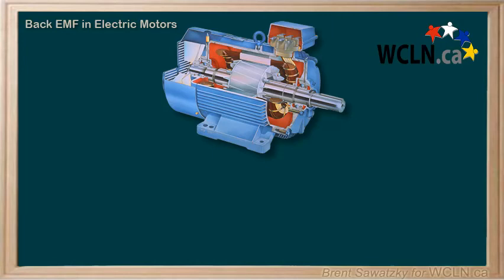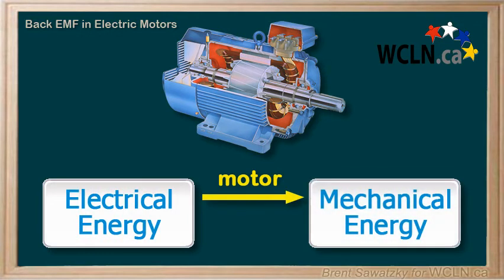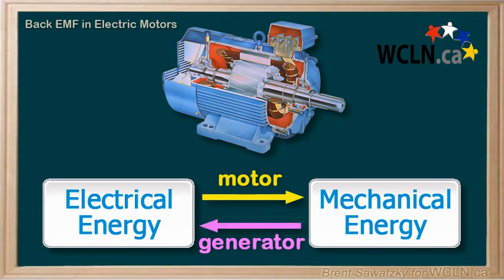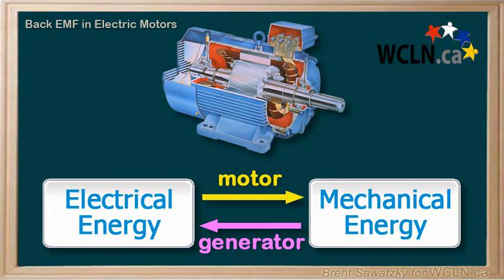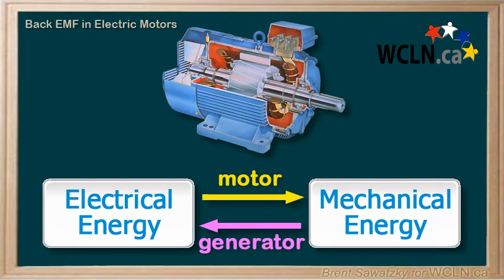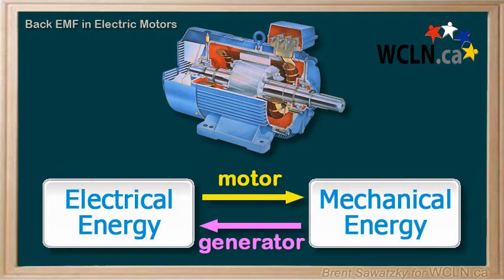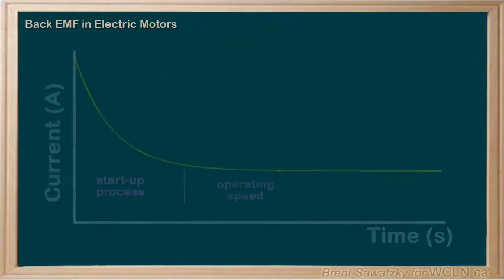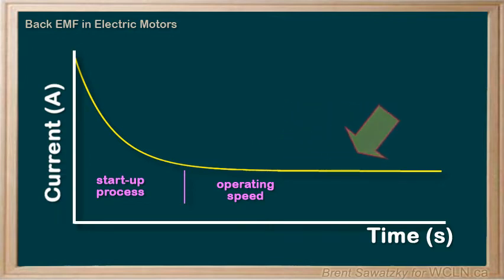_WCLN - Physics - Back EMF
Learning about a back EMF in a motor.
Commonly used for Physics 12 class.